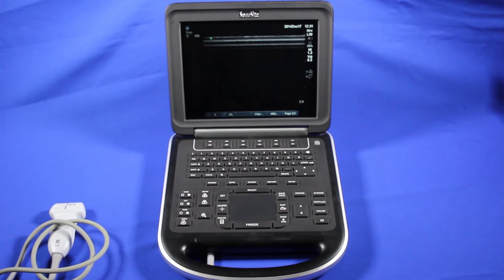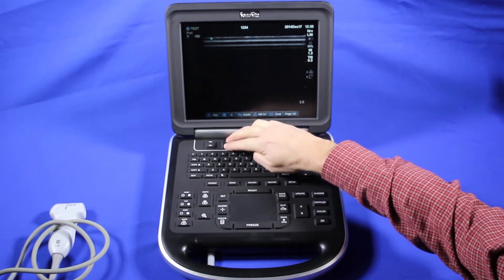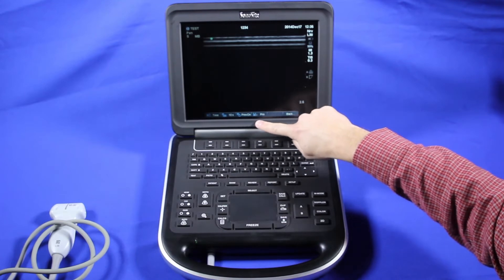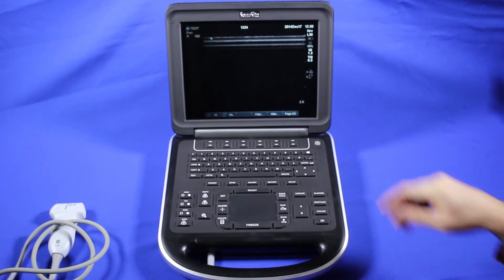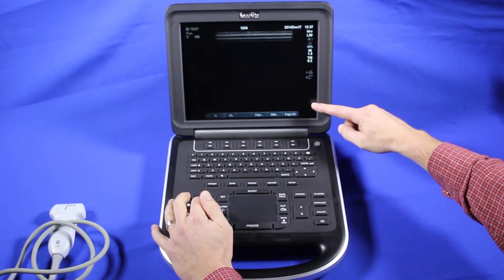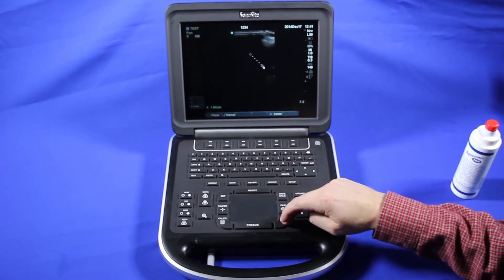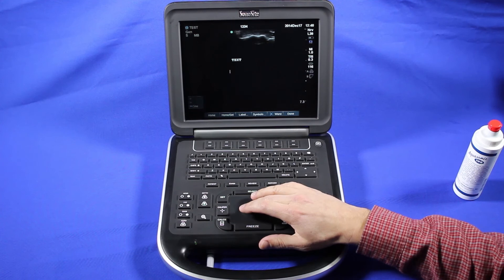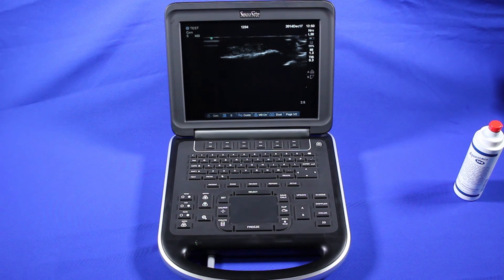Sonosite Edge Training Part 2: Imaging, Saving Images, and Measurements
Learn the essentials of the Sonosite Edge that will get you up and running quickly. Learn how to image and use the image optimization controls. Then learn how to save images and clips, then learn how to take measurements that will be saved to the patient file.